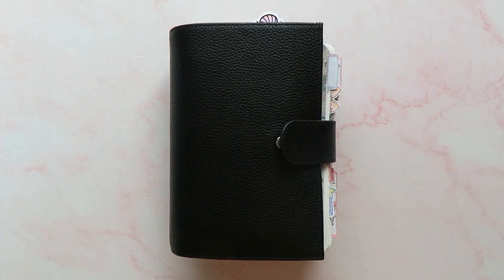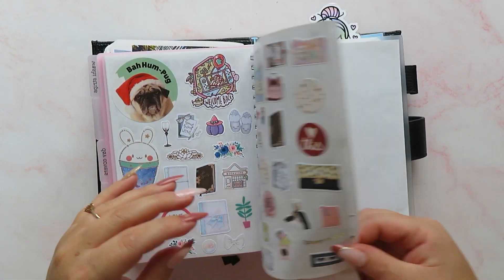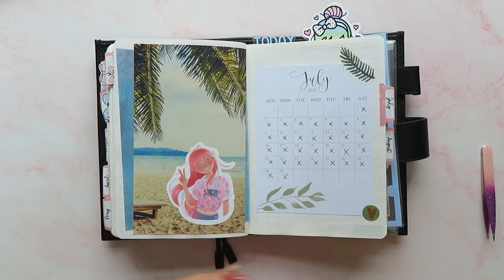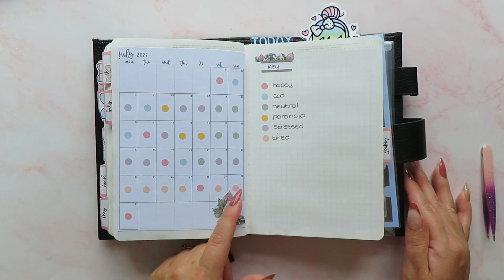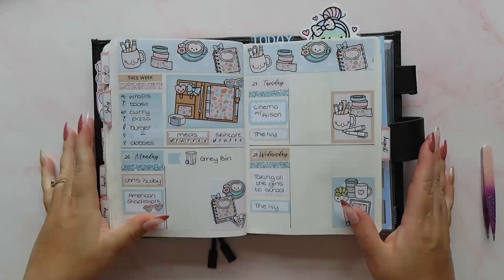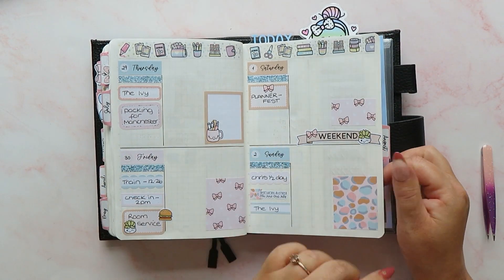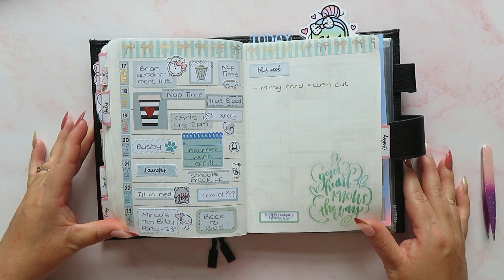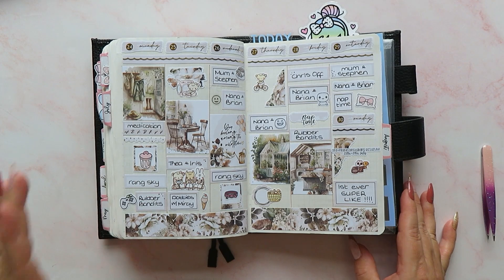B6 Stalogy Completed July Flip Through | RachelBeautyPlans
Let's take a look how July turned our in my B6 Stalogy 💐

For letters/small parcels -
Unit 91266
Manchester
M61 0BW

For Parcels -
Unit 91266
Courier Point
13 Freeland Park
Wareham Road
Poole
Dorset
BH16 6FH

Rebel Ink -

Wendy Prints -